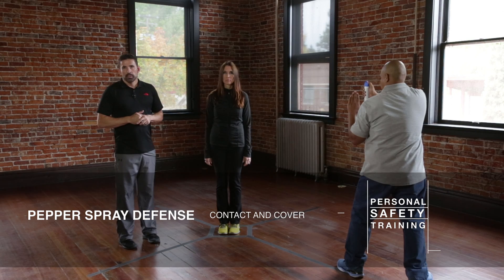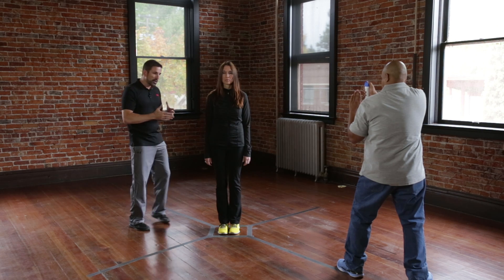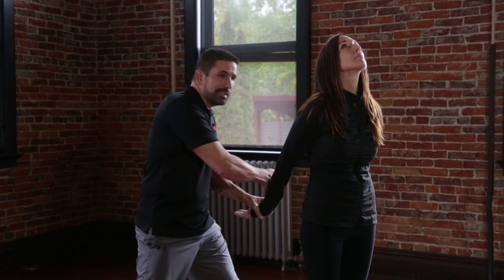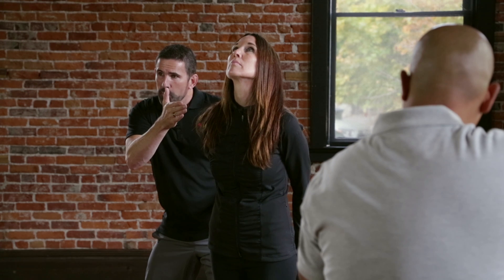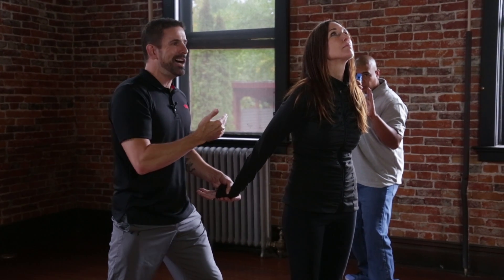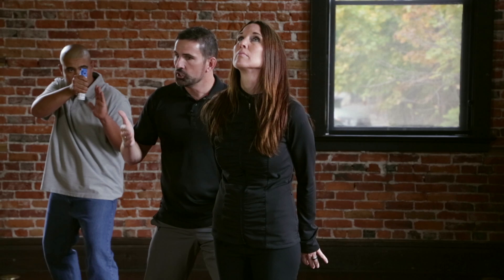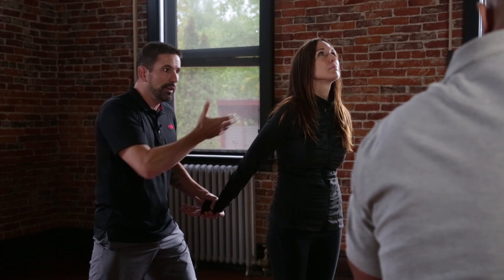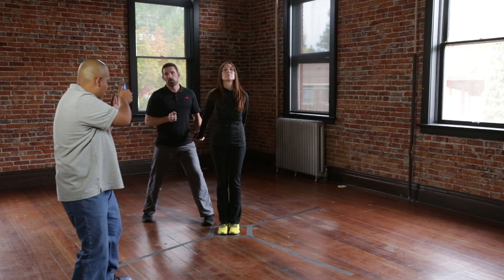Contact and Cover